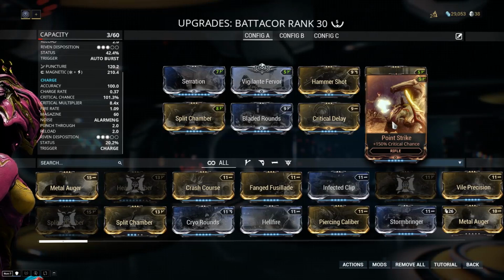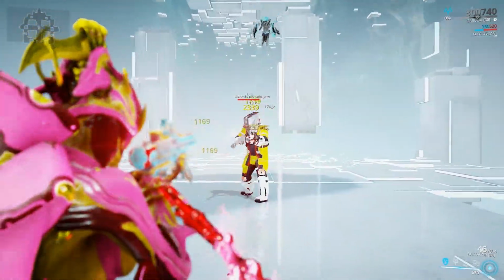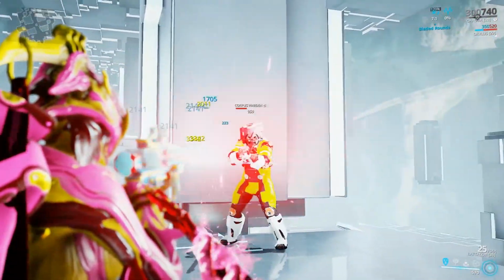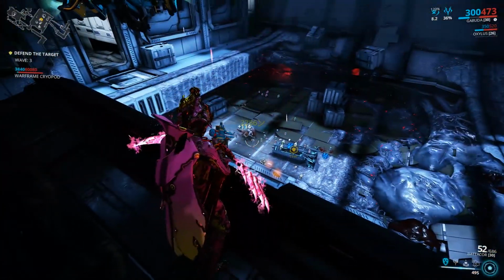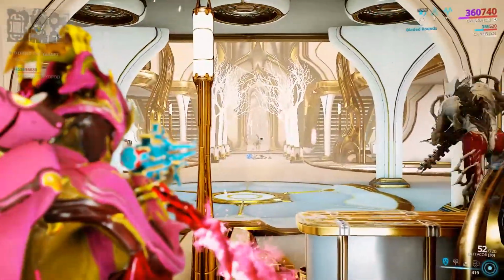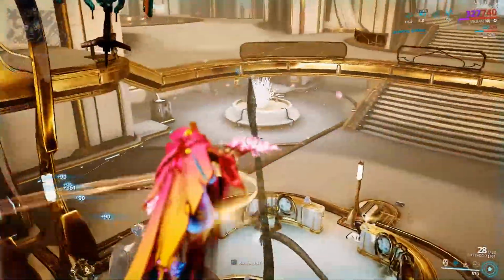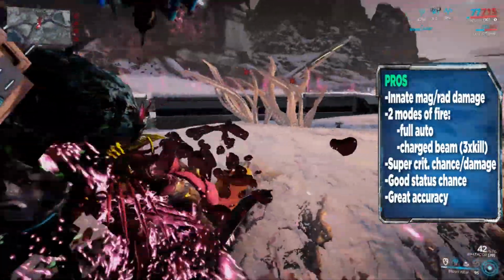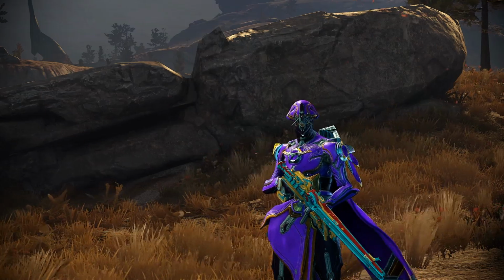BATTACOR BUILD - Beam Bonanza [5 forma - Warframe]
1-2-BEAM!!! Full auto and a special beam canon...and this rifle also has a lot of critical chance and damage. Build it in your dojo and have some fun. Enjoy :D
Make this my real job and support The Wisekrakr.